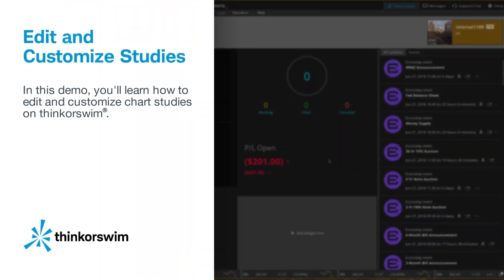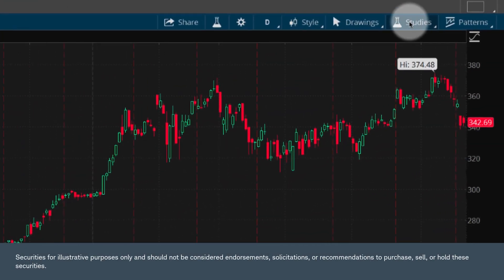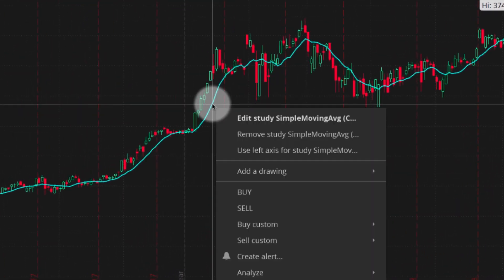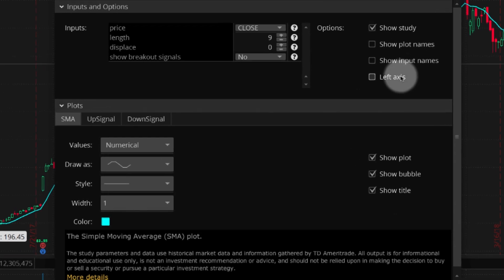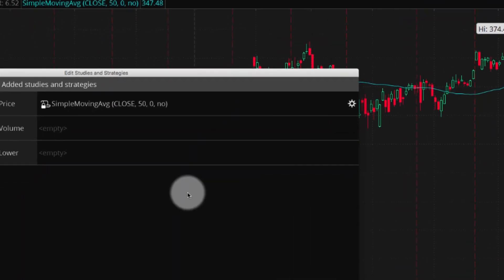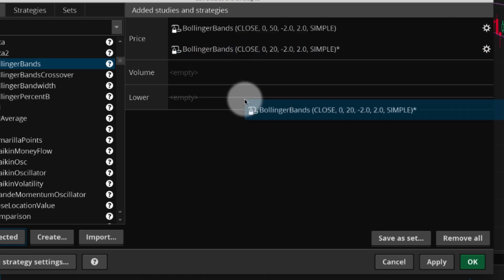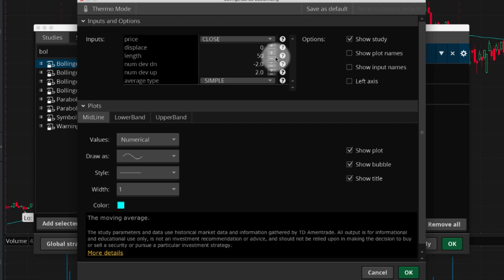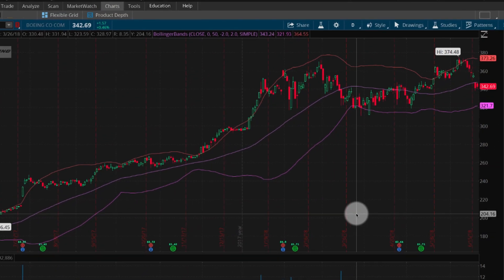Edit & Customize Studies on thinkorswim®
Learn how to edit and customize chart studies on thinkorswim®, from comparing two stocks to adding simple moving averages, trend studies, or more customized studies.

(0823-3MJ5)